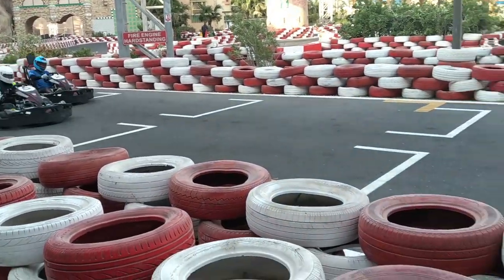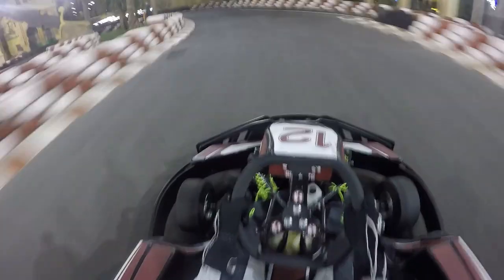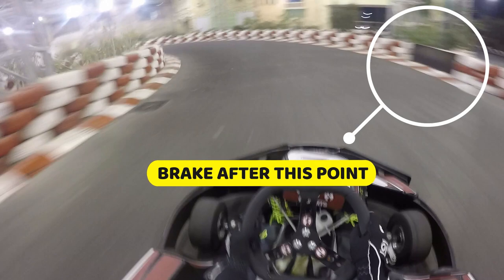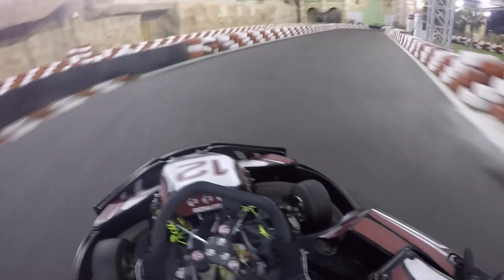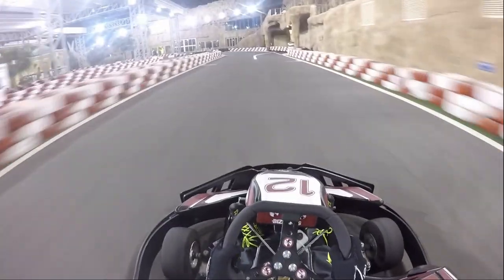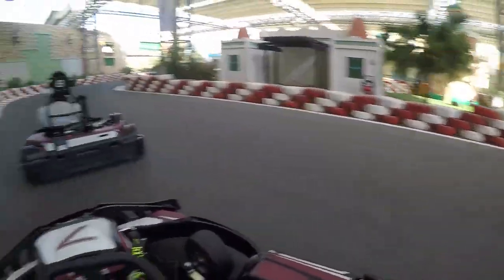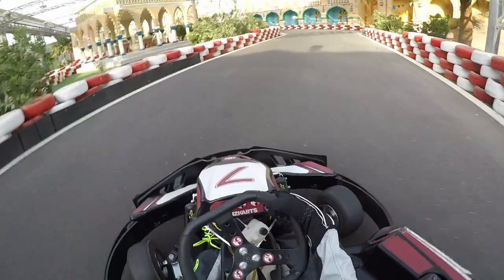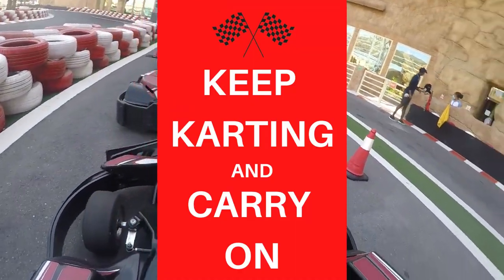Desert Falls Go Karting Track Guide (Salwa Beach Resort)